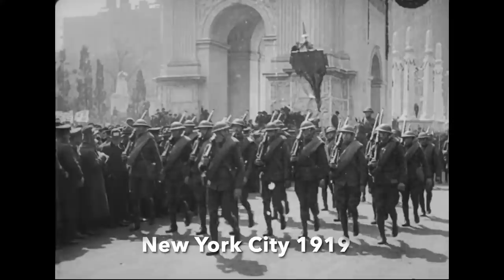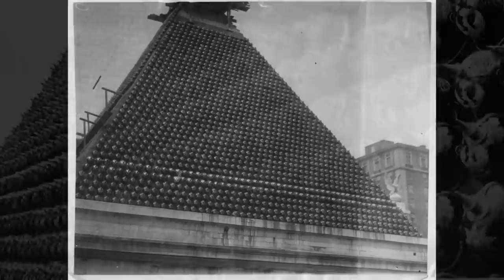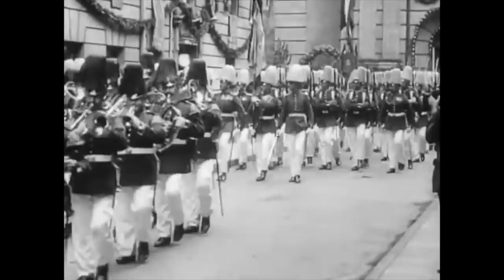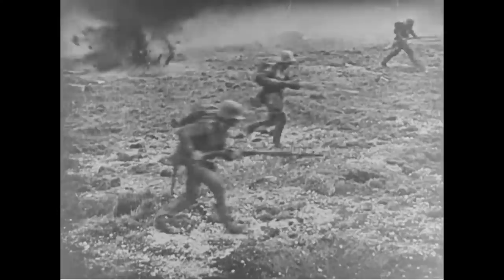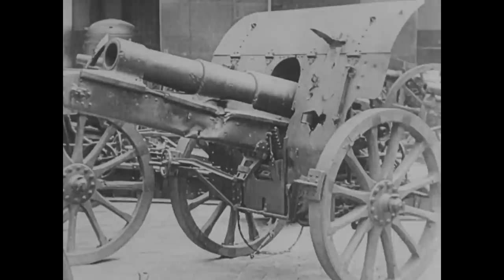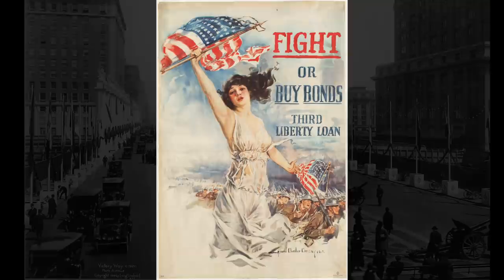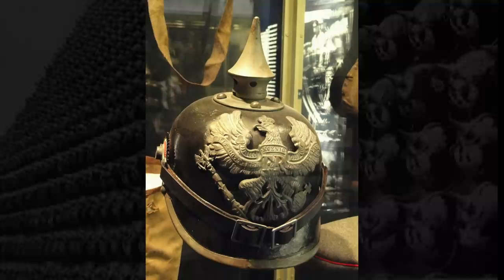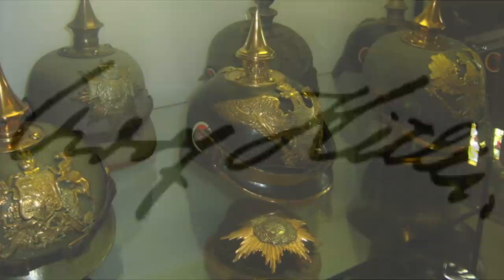Pickelhaube Pyramids - WW1's Strangest Monuments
In New York in 1919, two strange pyramids were built as part of US victory celebrations - they were made from captured German Pickelhaube, the iconic spiked helmet.

Dr. Mark Felton FRHistS is a well-known British historian, the author of 22 non-fiction books, including bestsellers 'Zero Night' and 'Castle of the Eagles', both currently being developed into movies in Hollywood. In addition to writing, Mark also appears regularly in television documentaries around the world, including on The History Channel, Netflix, National Geographic, Quest, American Heroes Channel and RMC Decouverte. His books have formed the background to several TV and radio documentaries. More information about Mark can be found

Credits: US National Archives; Library of Congress; Bundesarchiv; Engelberger; Daderot; Snipersnoop